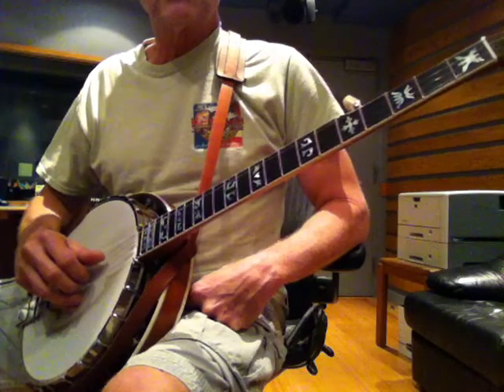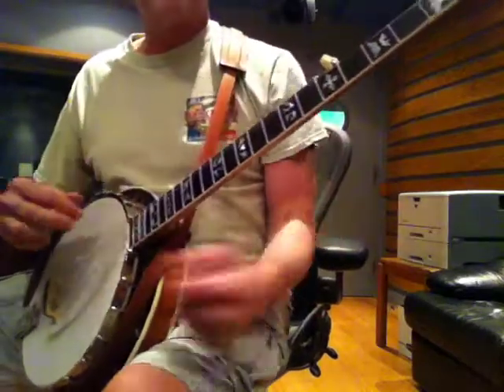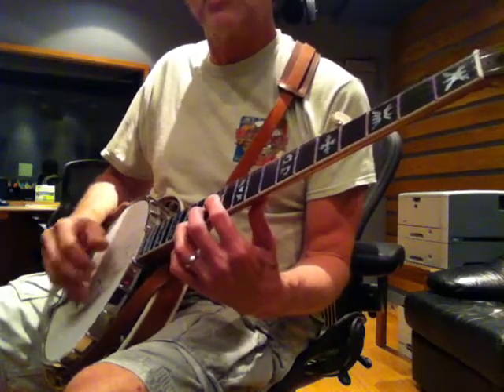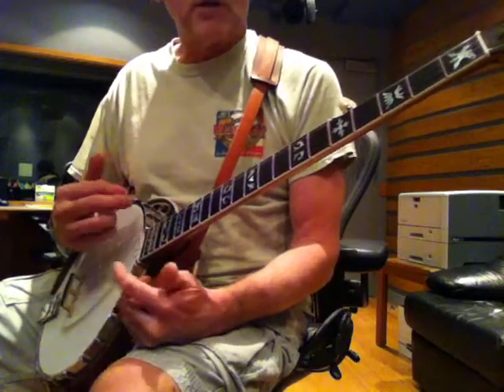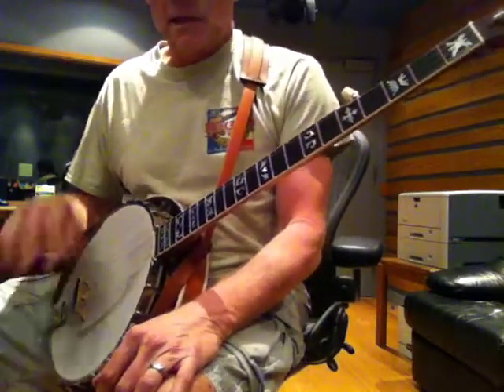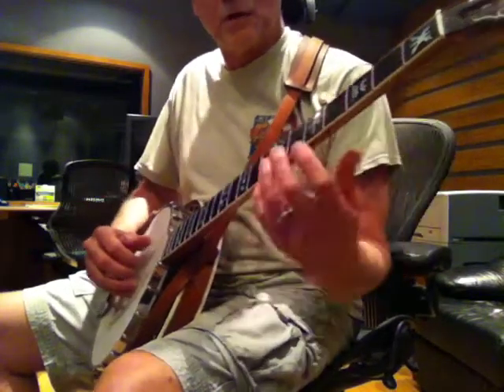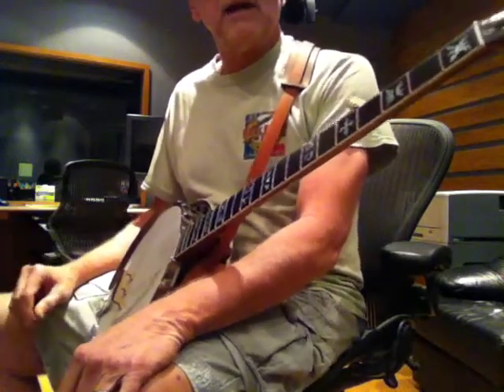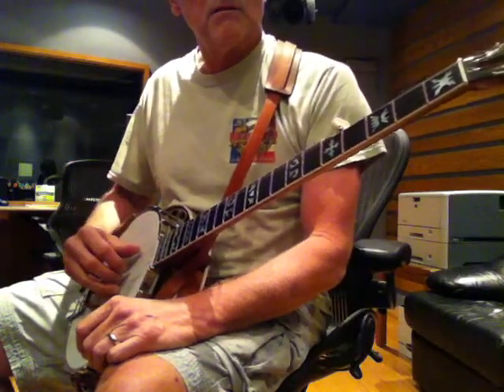Alternating Index Roll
This is a new feeling roll for me, though it is based in a TIMI roll. I like it for emulating clawhammer or drop thumb rhythms